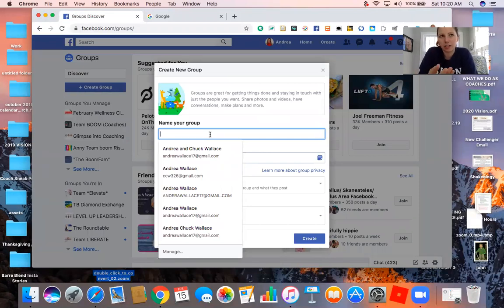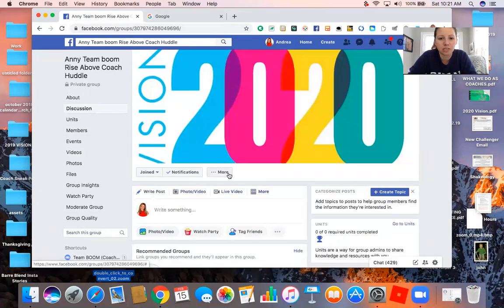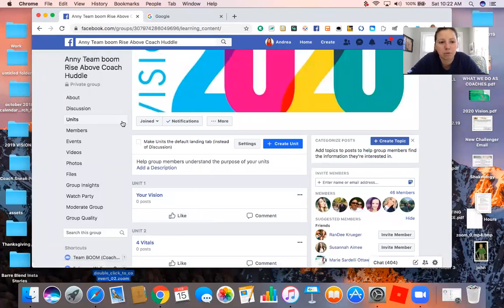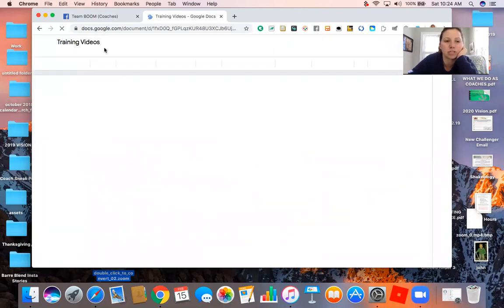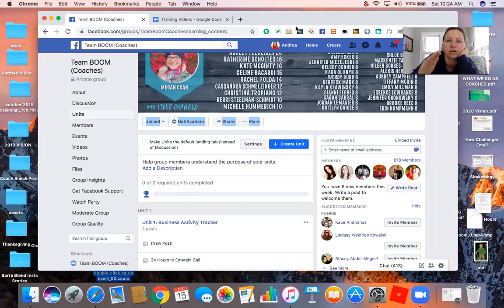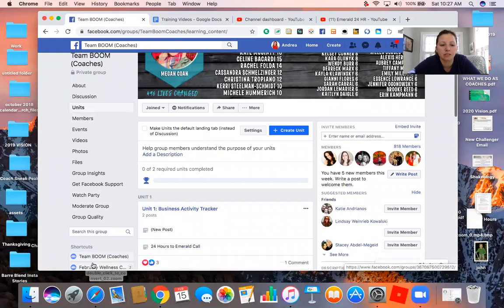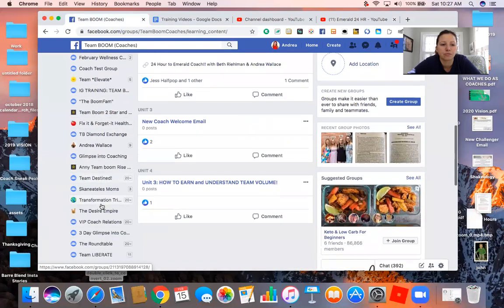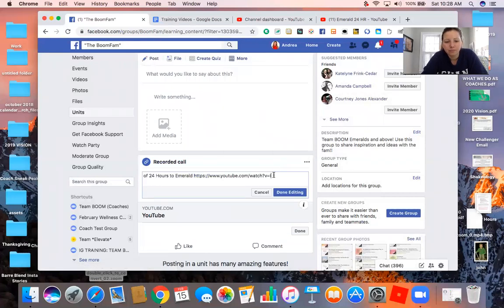How to Create a Facebook group with Units